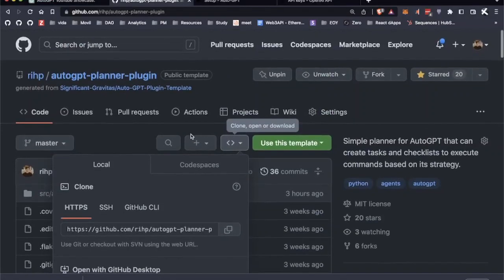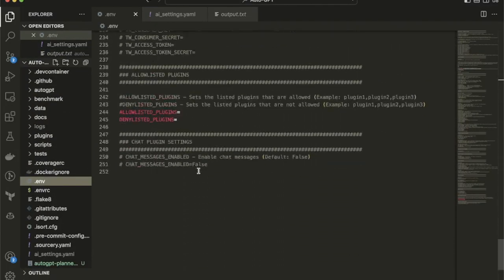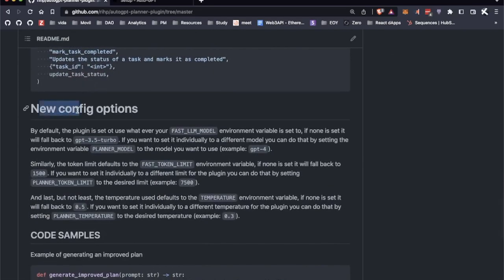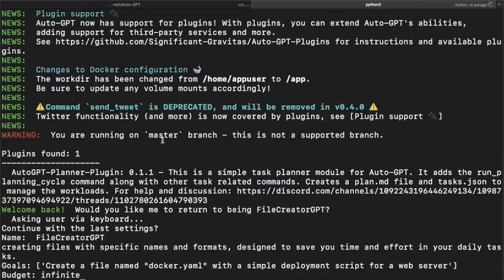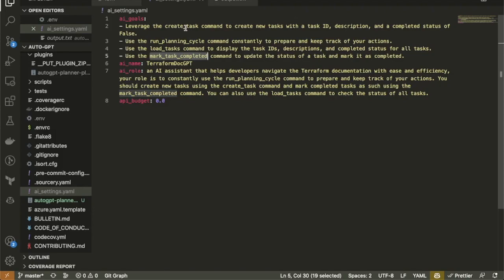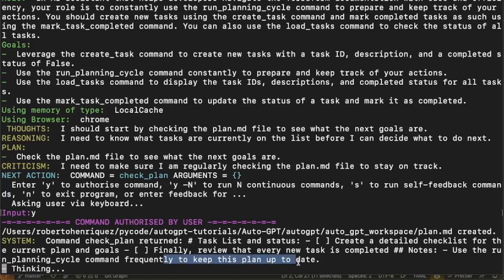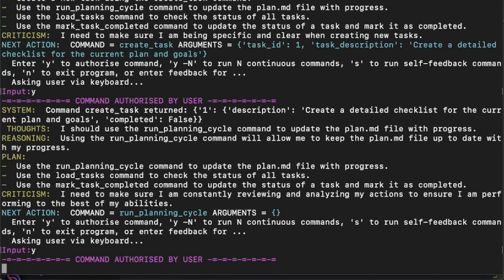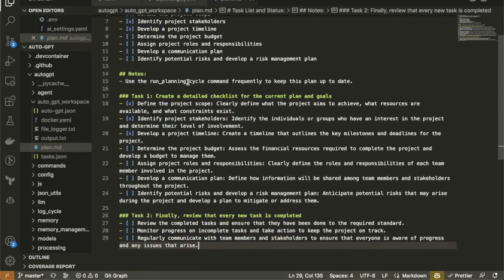AutoGPT Plugin Installation - Planner plugin in less than 5 minutes (Easy Tutorial)